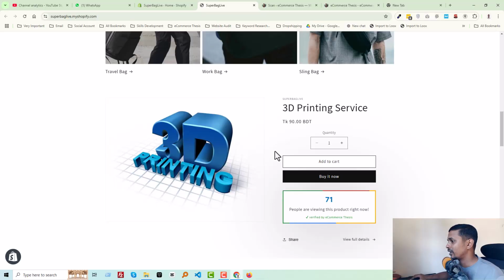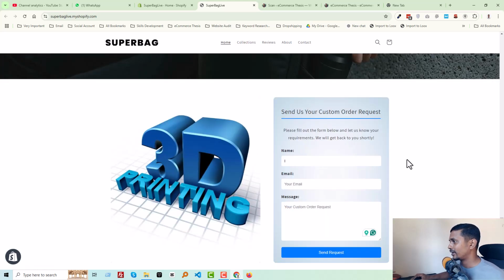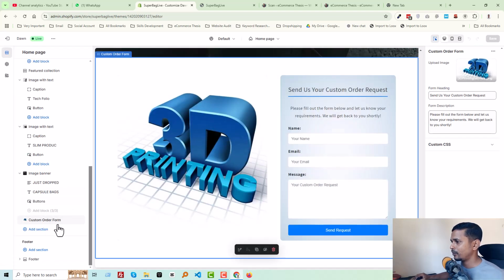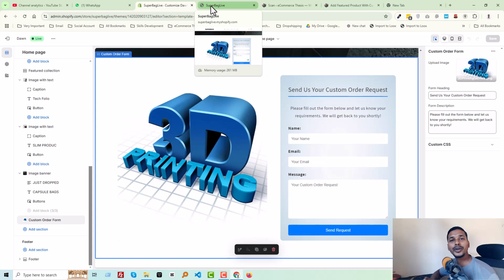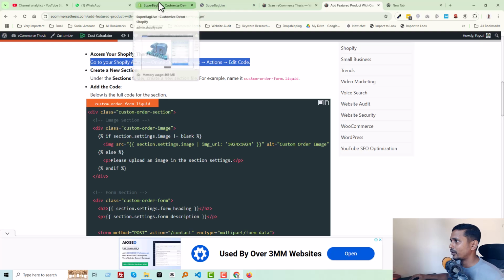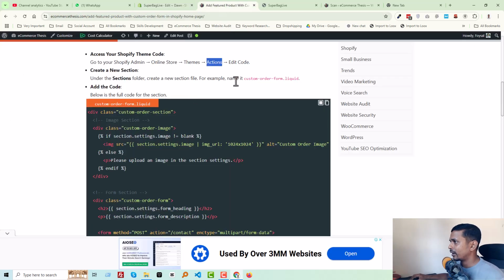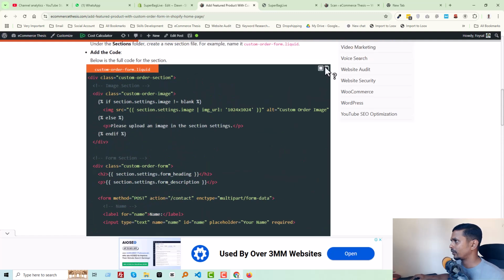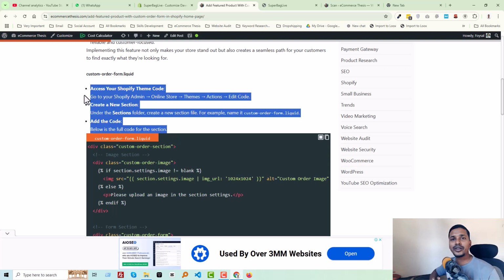How to Add Custom Order Form In Shopify Home Page ✅ Create an Order Form in Shopify without App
💻 Welcome to * How to Add Custom Order Form In Shopify Home Page ✅ Create an Order Form in Shopify without App *

📝 Video Description: Adding a featured product with a custom order form to your Shopify home page is a game-changer for improving customer engagement and driving sales. By showcasing your best-sellers alongside a form for custom requests, you create a personalized shopping experience that meets your customers’ unique needs.

In this guide, we’ll show you how to seamlessly integrate a featured product section and a custom order form into your Shopify store, boosting both functionality and aesthetics. Get ready to elevate your online store and provide your customers with a tailored shopping journey!

Benefits of Adding a Featured Product with a Custom Order Form in Shopify

Enhanced Customer Engagement
Displaying a featured product grabs visitors’ attention immediately, while a custom order form invites them to interact with your store, fostering a deeper connection.

Increased Sales Opportunities
Highlighting a product and offering customization options caters to diverse customer preferences, boosting the likelihood of conversions and upselling.

Personalized Shopping Experience
Allowing customers to submit specific requests via a custom order form provides a tailored experience, enhancing satisfaction and building brand loyalty.

Streamlined Order Management
Collecting detailed information about customer needs directly through your Shopify store helps streamline communication and order fulfillment.

Improved Store Aesthetics
A well-designed featured product section and an intuitive custom order form add visual appeal and professionalism to your home page.

Boosted Brand Trust
Offering customization demonstrates your commitment to meeting customer demands, positioning your store as reliable and customer-focused.

Implementing this feature not only makes your store stand out but also creates a seamless path for your customers to find exactly what they’re looking for.